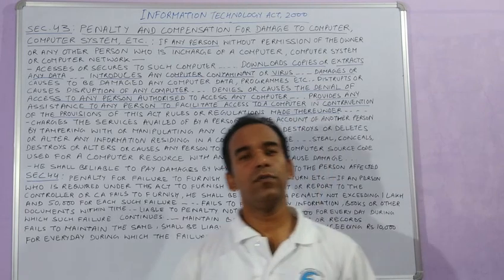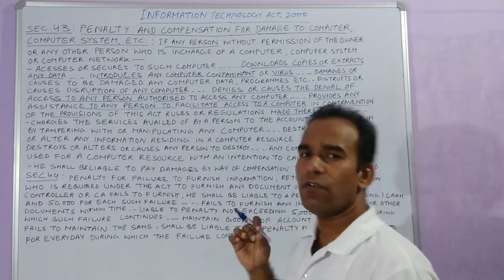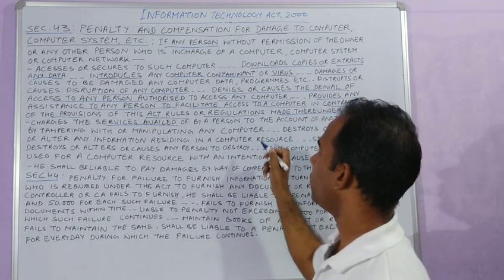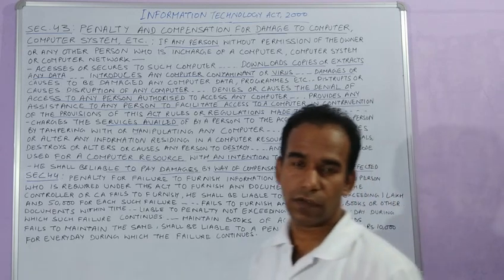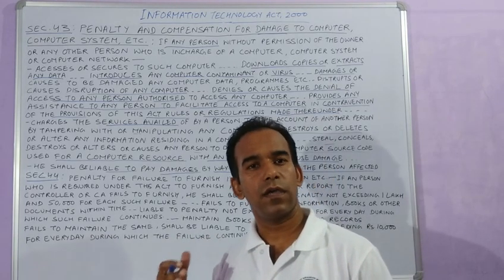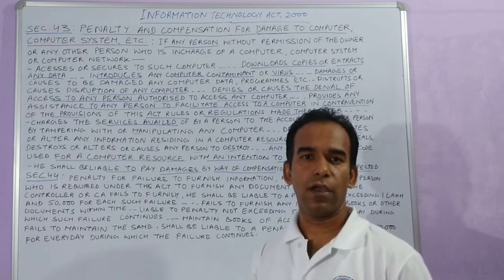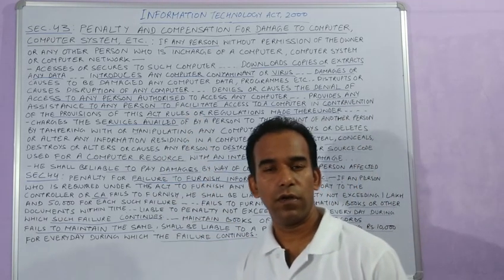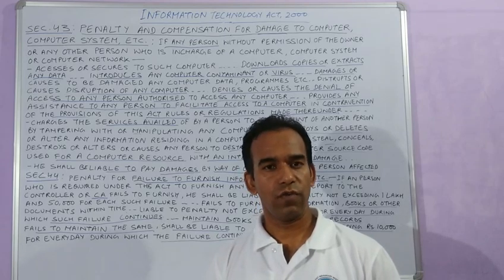Information Technology Act, 2000 Part-5 by Aman IQ classes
Aman IQ classes, amaniqclasses,